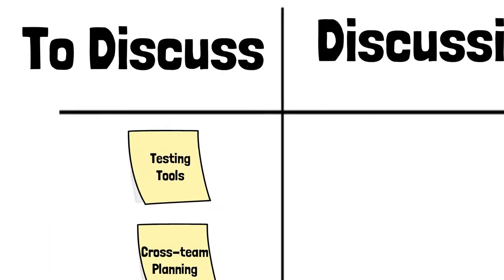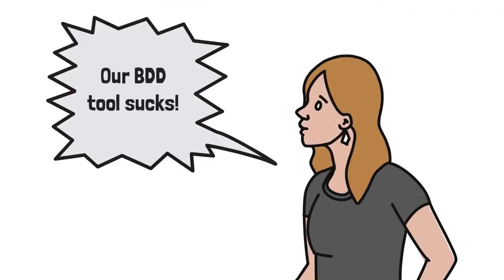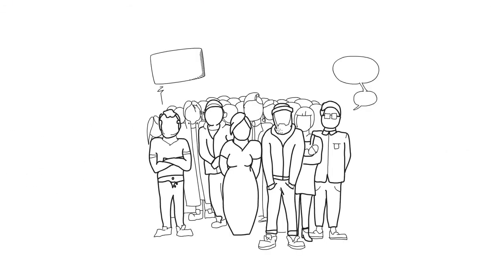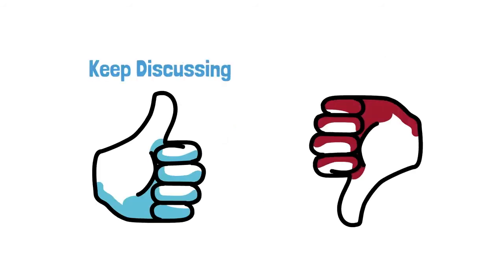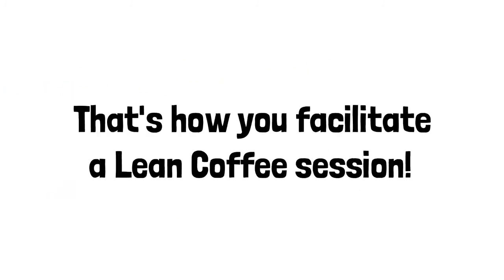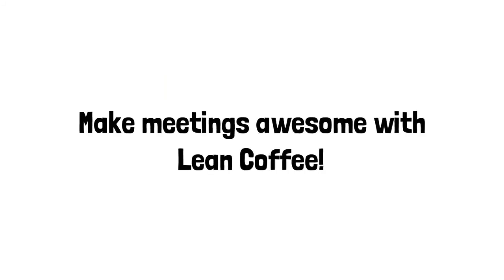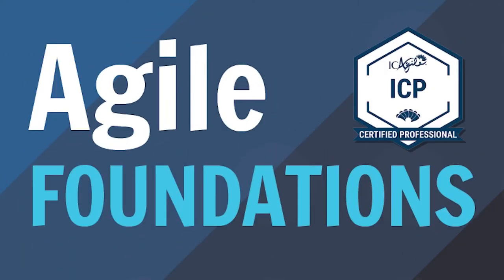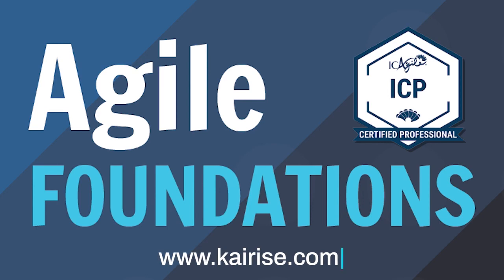Lean Coffee in 1 Minute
Lean Coffee is a fantastic facilitation technique for running agenda-less meetings and this 1-minute videos you'll learn everything you need to know to run one.